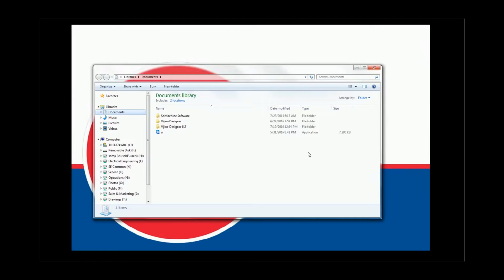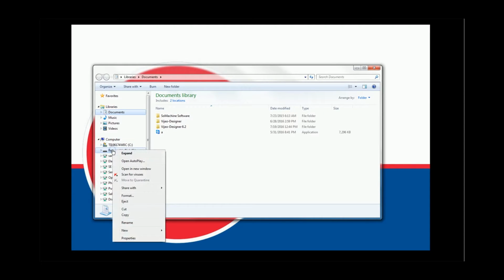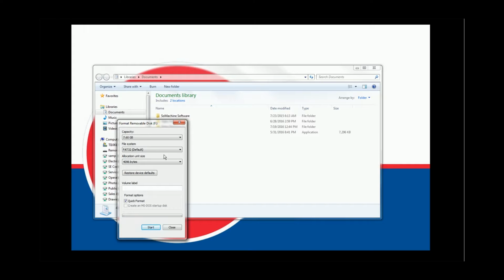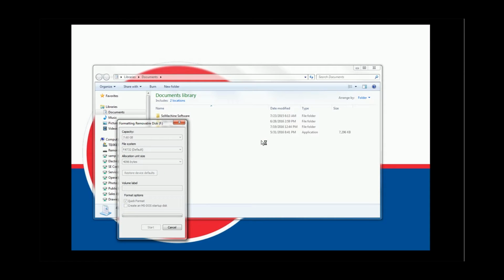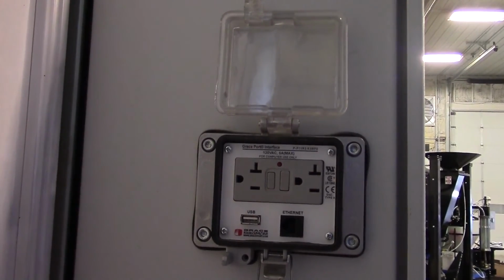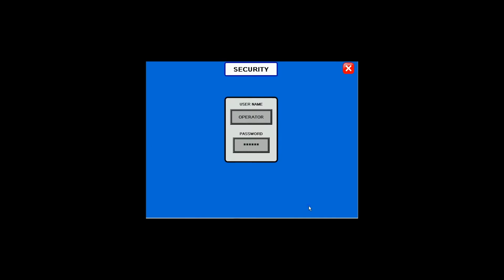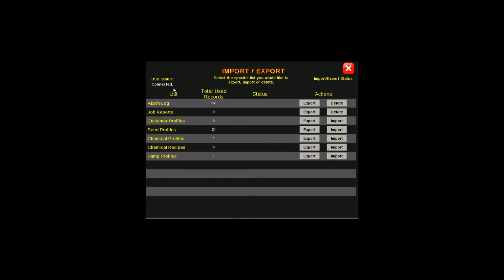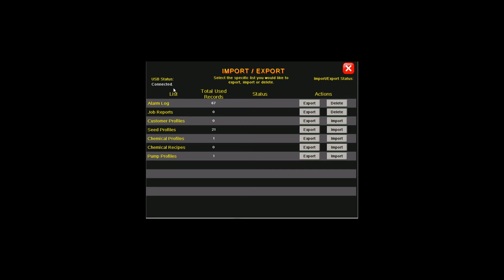Exporting Reports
How to export reports from system on uTreat v3.05.05